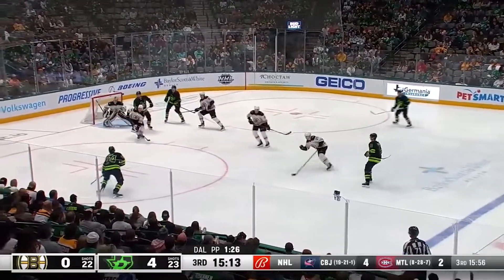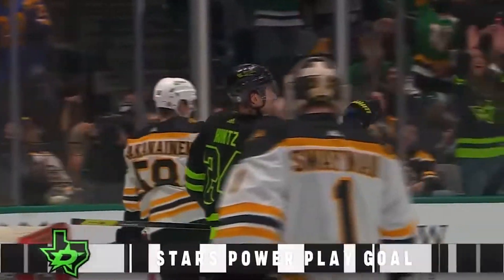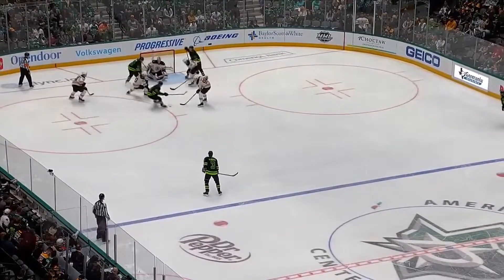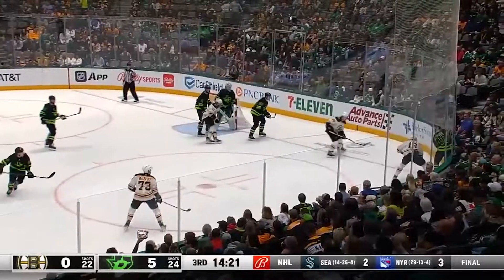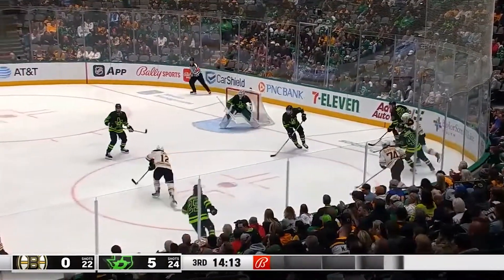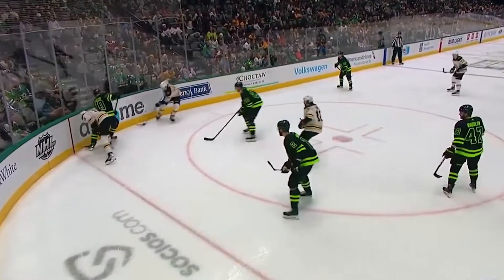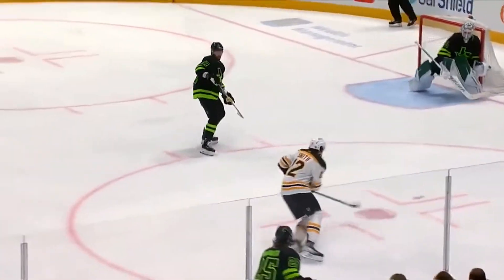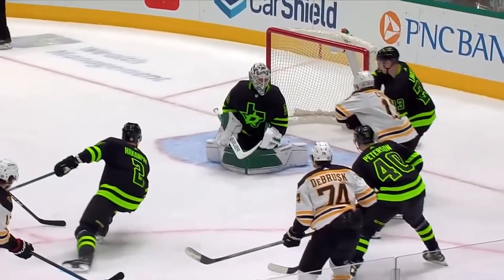NHL Bruins vs Stars | Jan.30, 2022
NHL Highlights Boston Bruins vs Dallas Stars | Jan.30, 2022